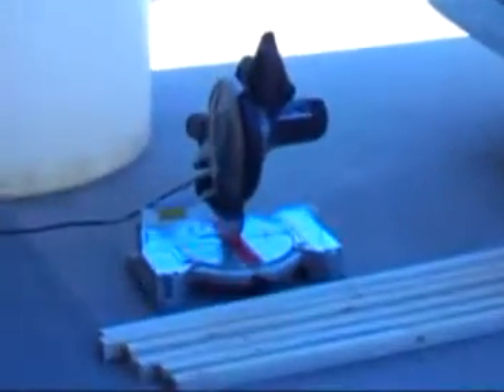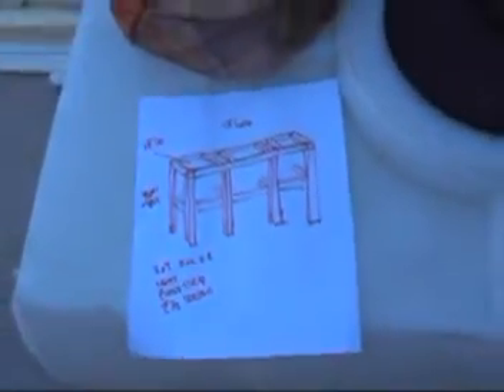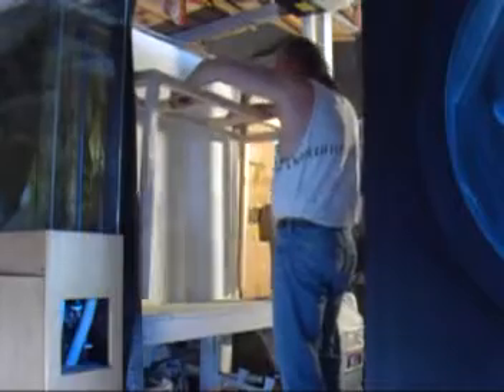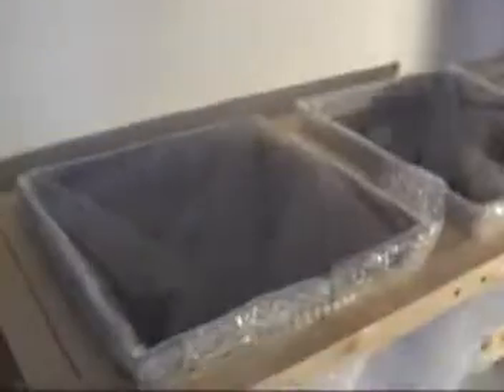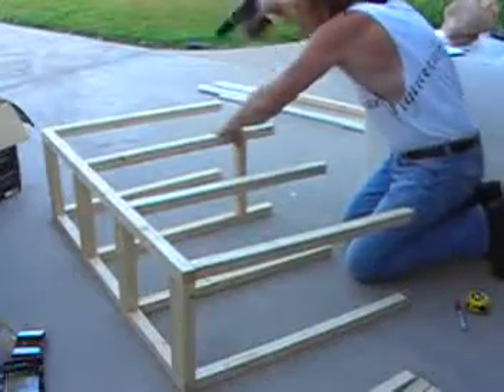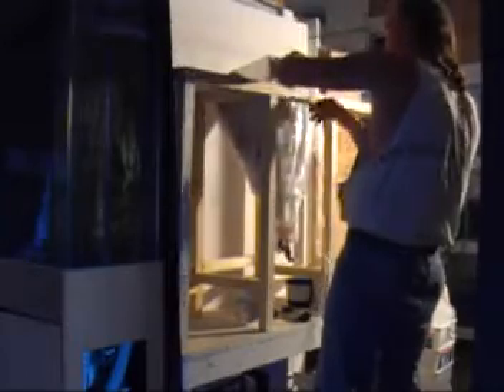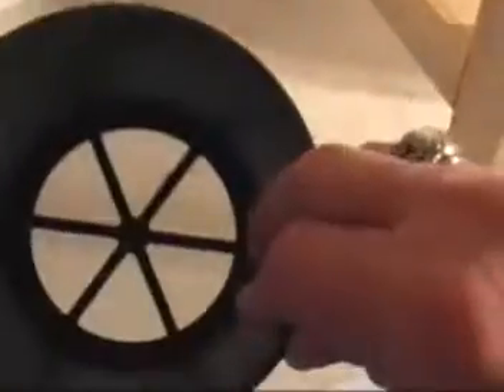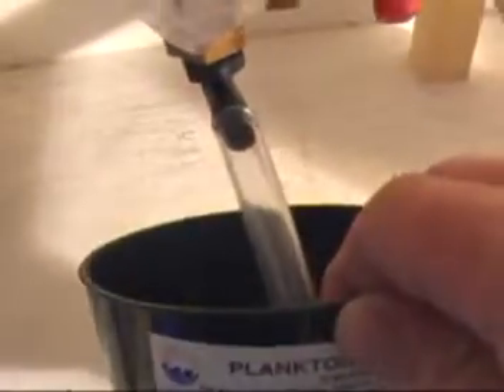Decapsulate Brine Shrimp, LA Fishguys, Episode 72, Part 1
How to decapsulate  Brine Shrimp. To feed and grow his Moon Jellyfish Jim Stime of Aquarium Design in Thousand Oaks goes through a process of decapsulating brine shrimp eggs in LA Fishguys episode seventy two, Filmed in 2009